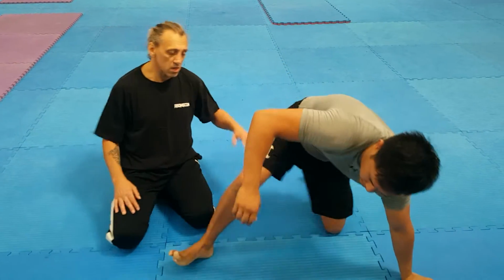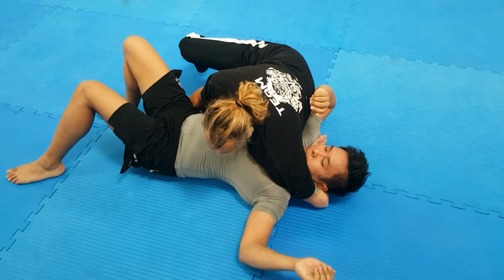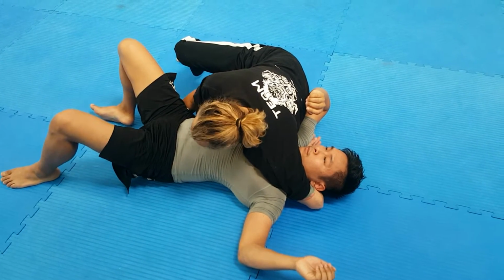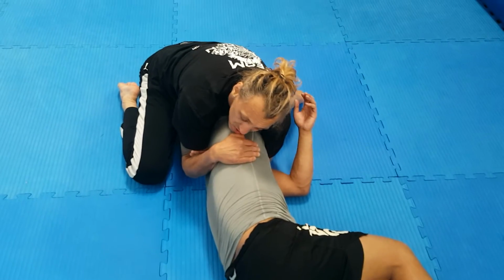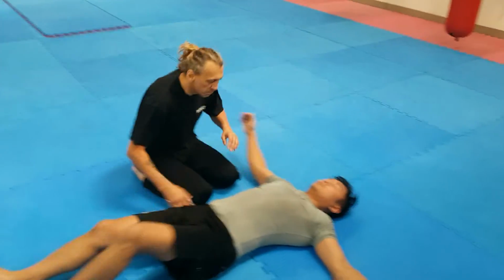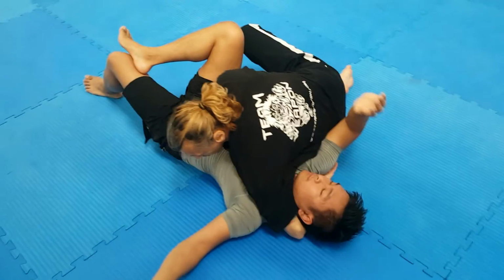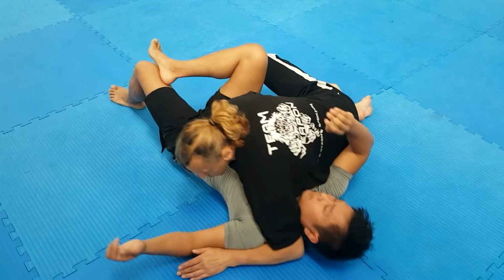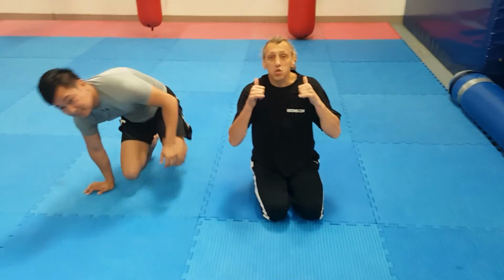Darce Choke- reversing into a darce Choke from side control